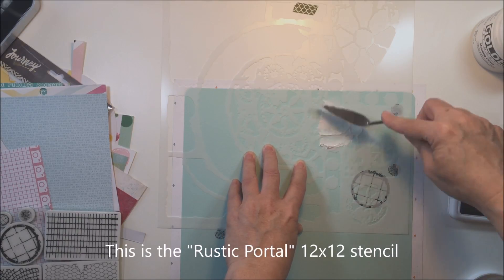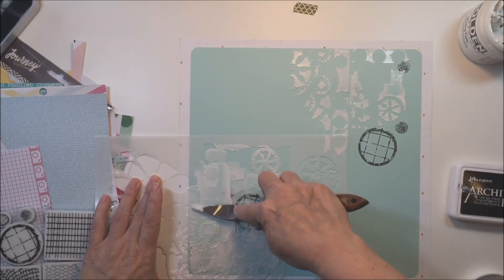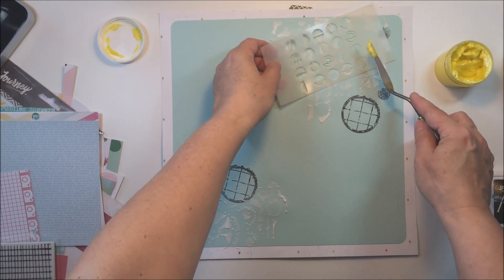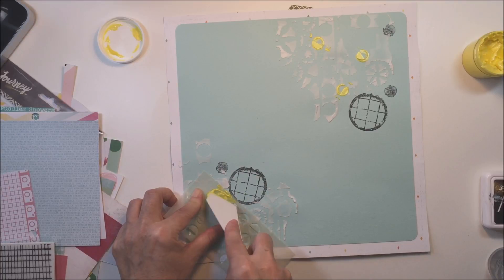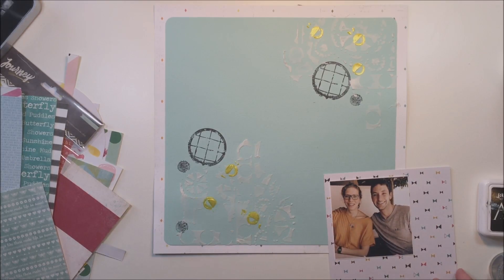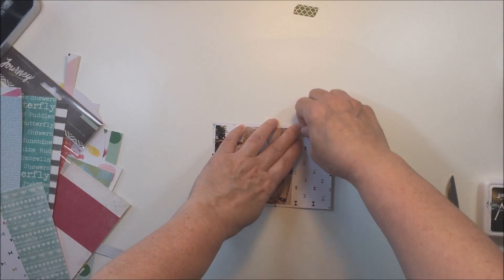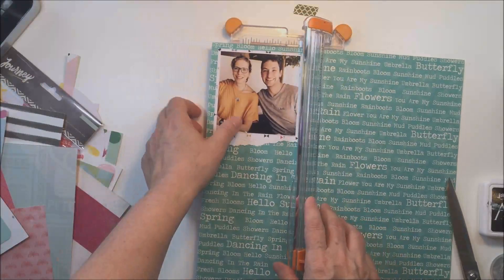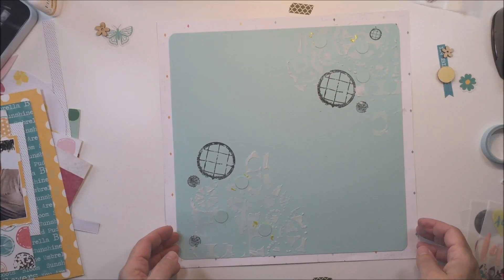"Scrap the Challenge #10" (Scraplift Yourself)